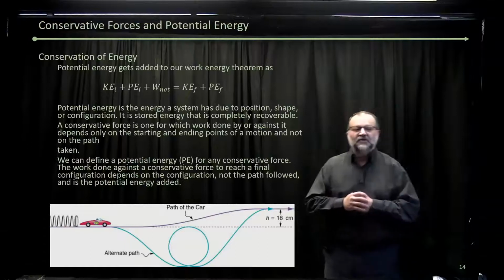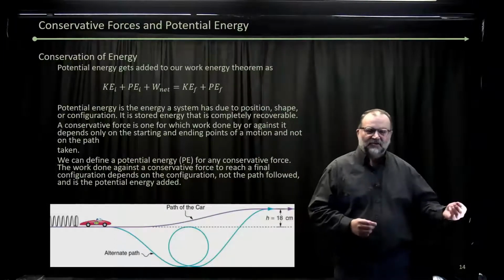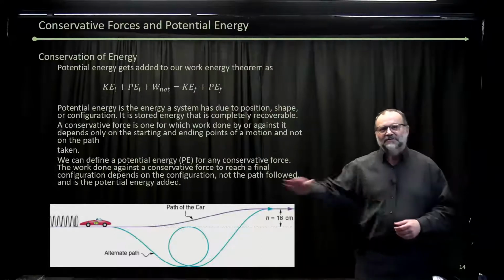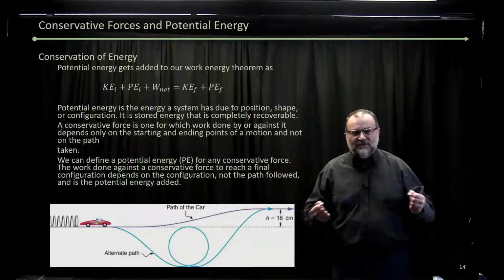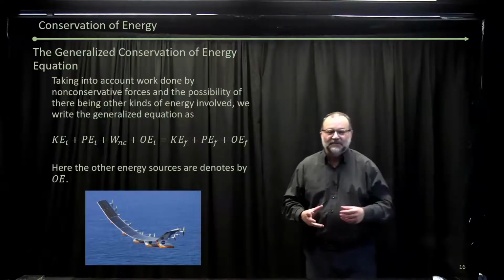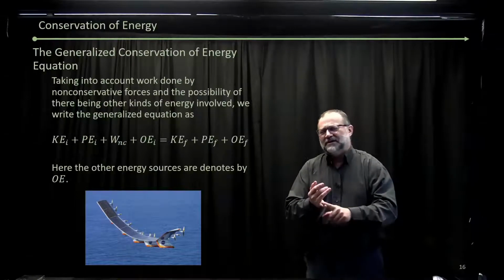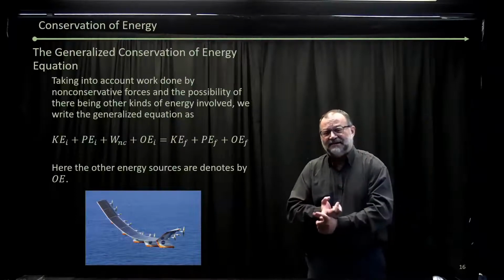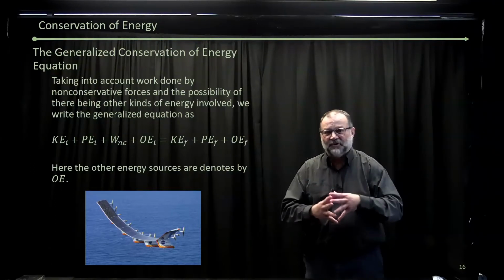211 49 Physics for Aviation Conservation of Energy